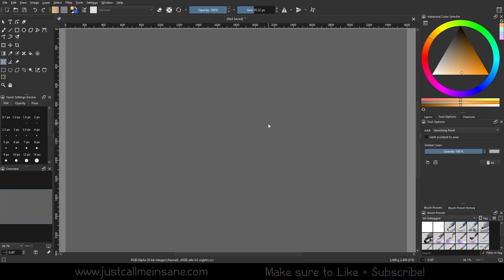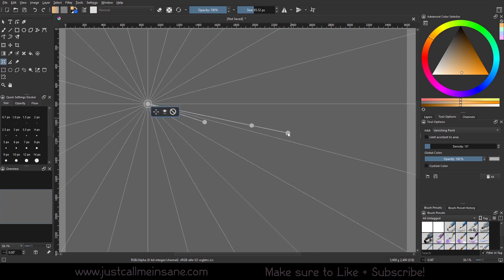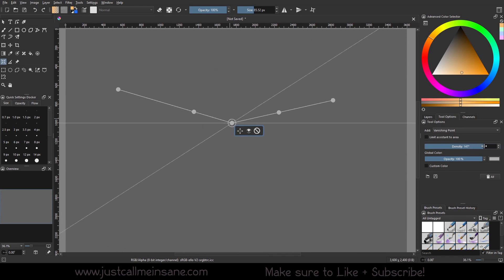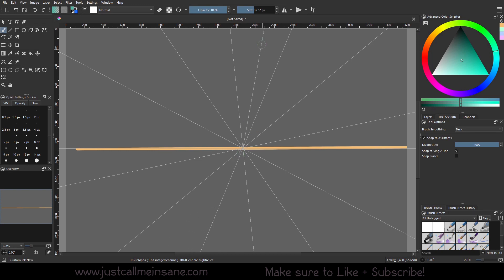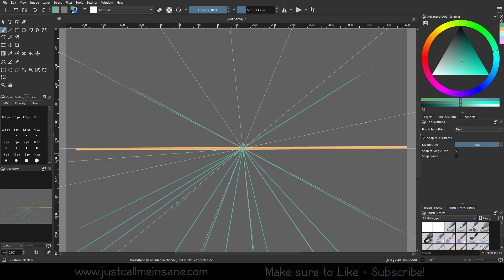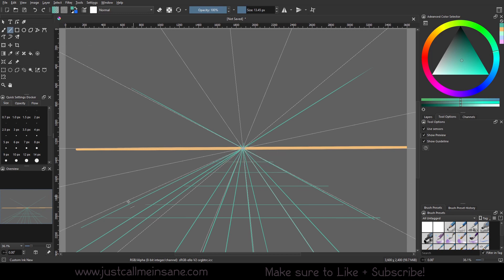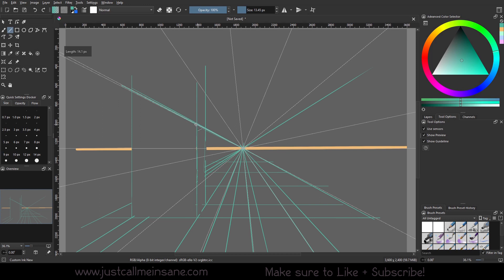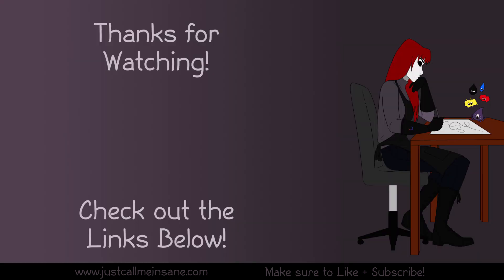Krita 5.1 Tutorial: Assistant Tools - Vanishing Point